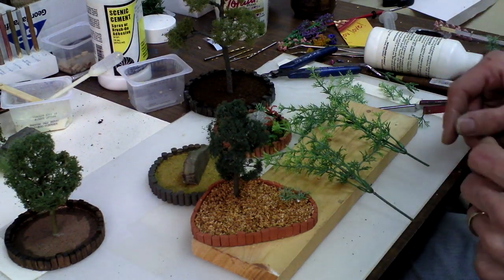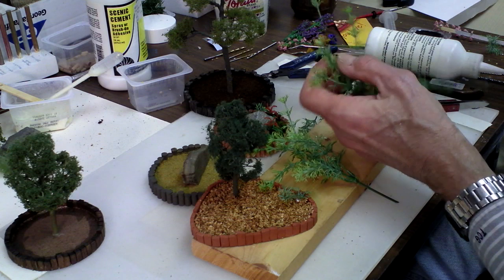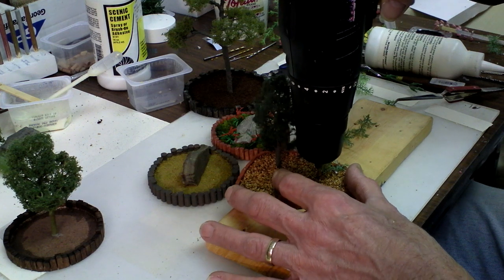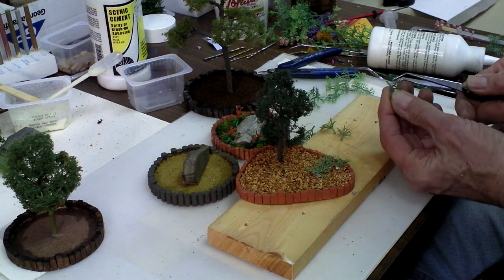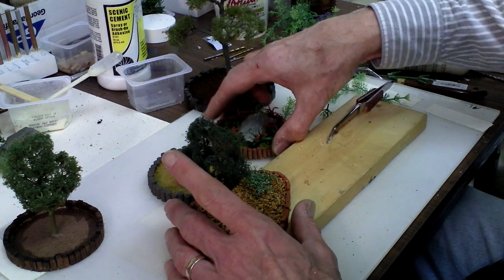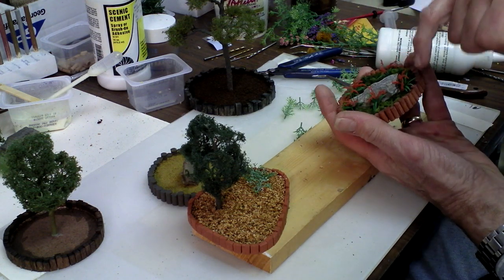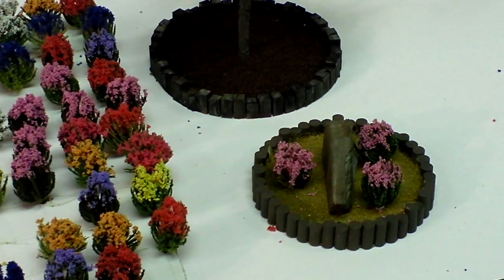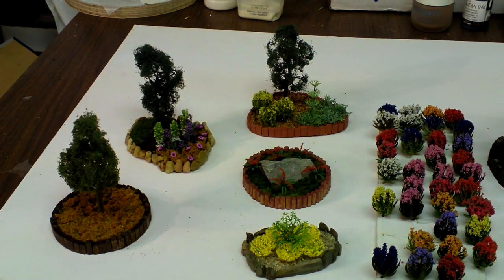How to Make Miniature Landscaped Pods - Part 5 of 5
Join Tom in this five part series as he shows us how to make movable landscaped areas for your layout. Throughout the series, he show you how to cut the the base and then discuss how to line the outside and then fill the inside with different materials. In the end, he will have seven different pods for use on the Choo Choo Barn layout!
In this video, Tom continues to landscape and then shows us the final product!